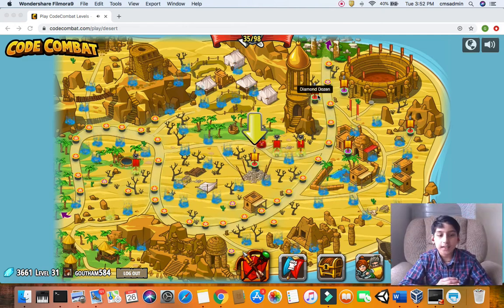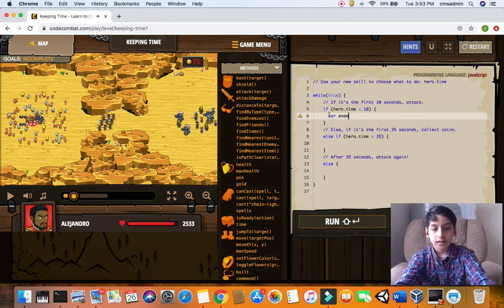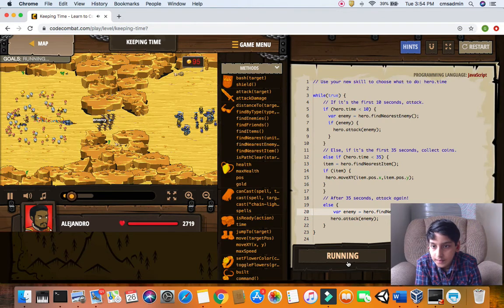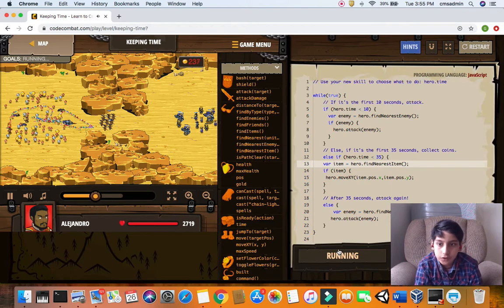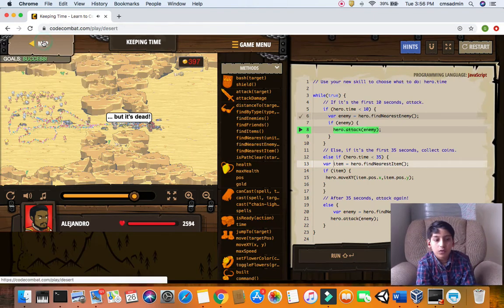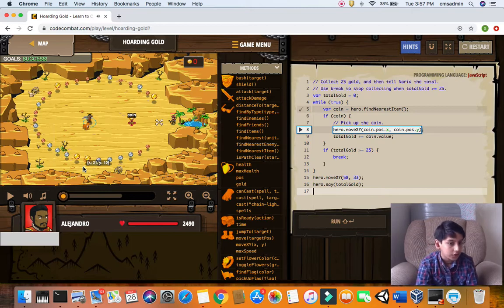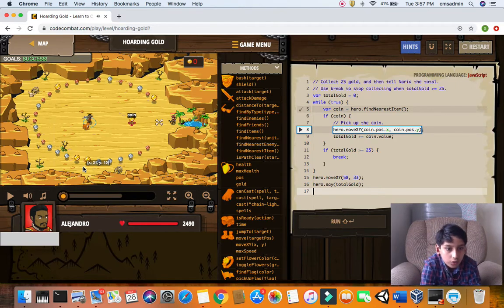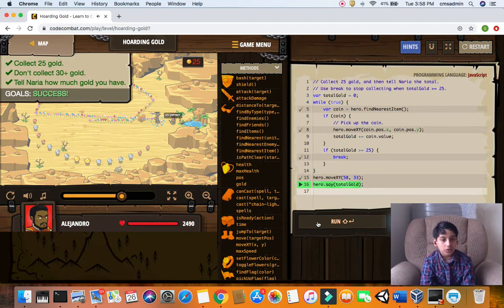sarven desert pt.2 in code combat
keeping time
hoarding gold